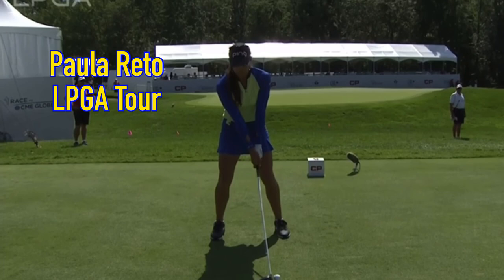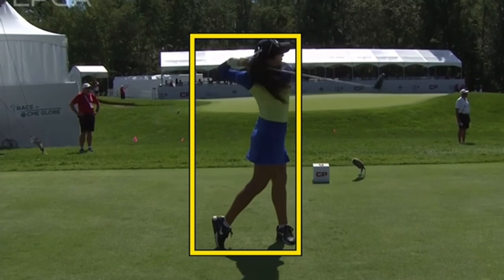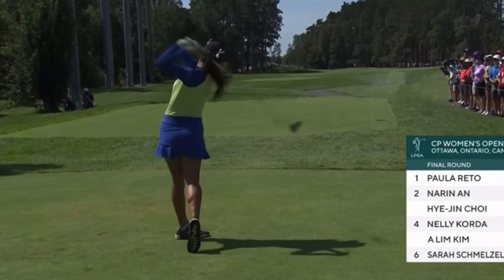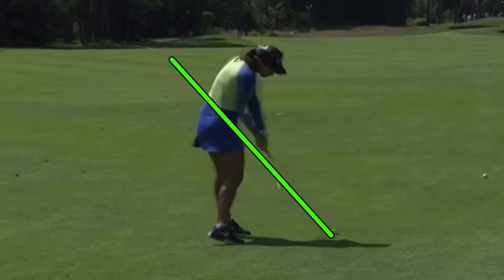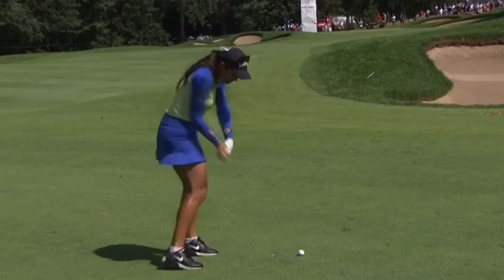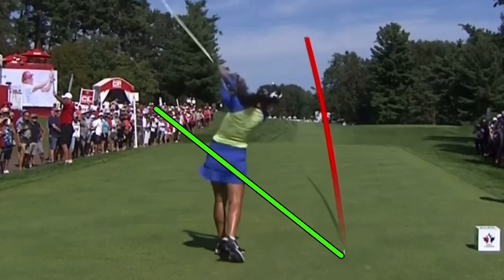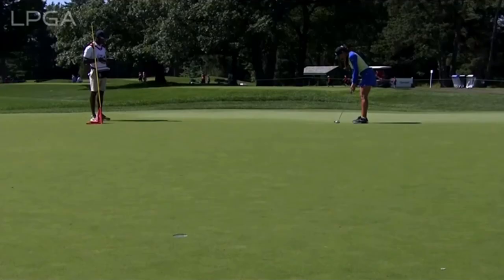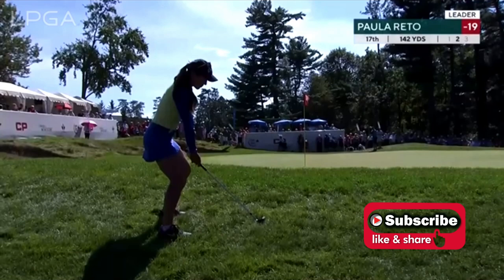Paula Reto Golf Swing ( Analysis 2022 ) Big Win in Canada!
In this video we take a look at the swing of LPGA player Paula Reto.  She is on the the tours Super-Athletes, who has a fast, athletic swing.  She might just be too fast, but it didn't matter this week.  She was in the zone and unstoppable!

10 + Years Coaching in the PGA Tour

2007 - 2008 Desert Chapter of the PGA, Teacher of The Year

2 Guest appearances on Golf Channel's Academy Live